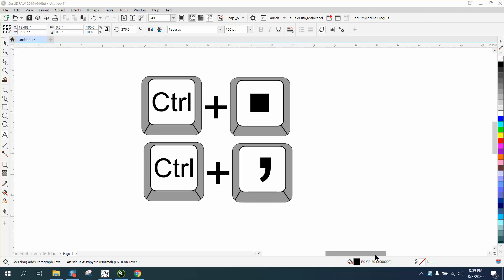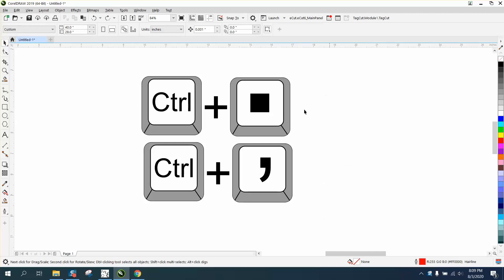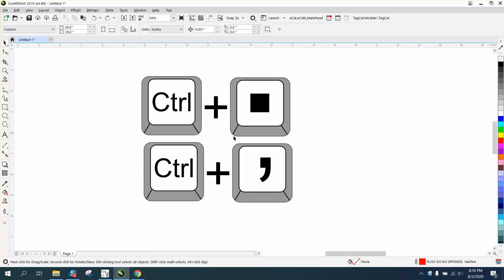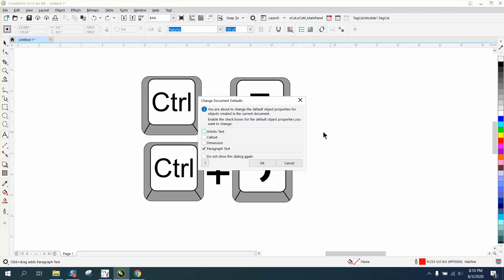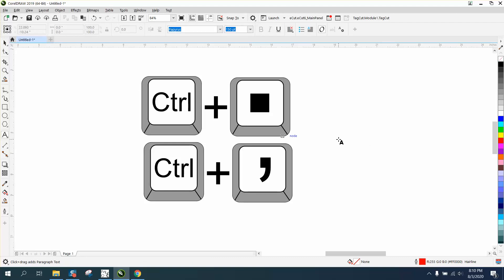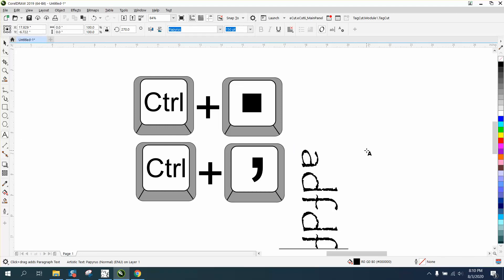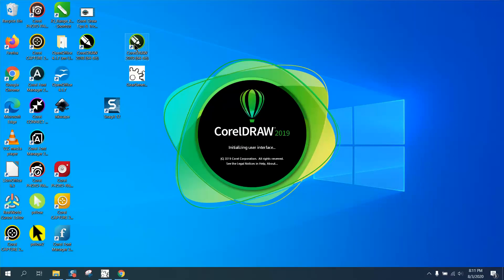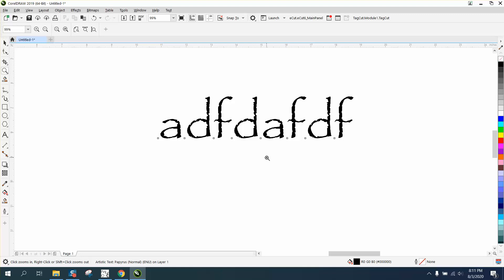Corel Draw Tips & Tricks Font Typing Problem fix